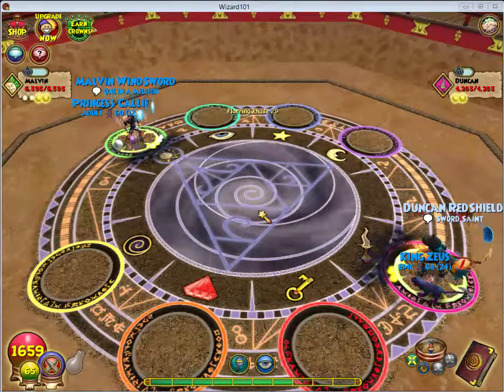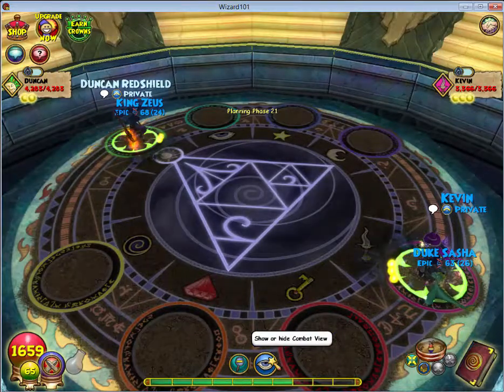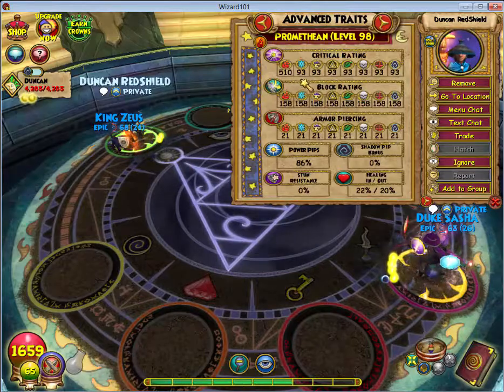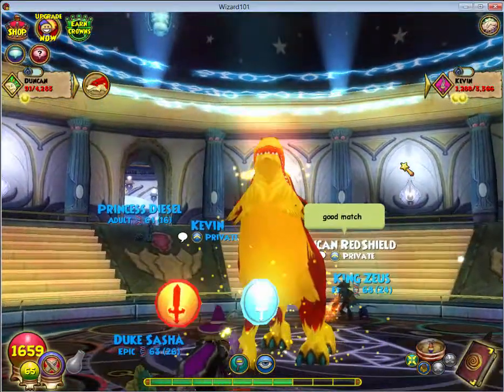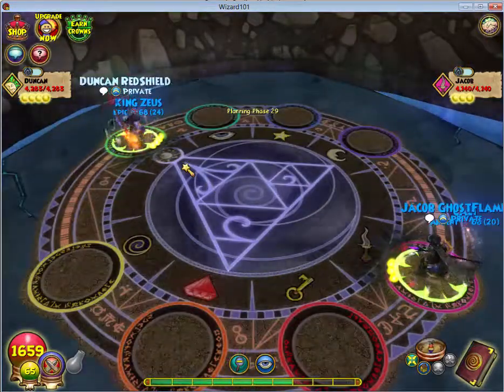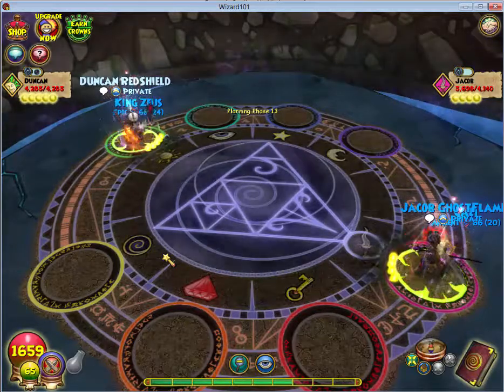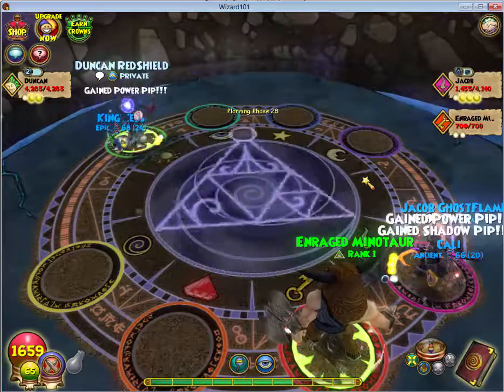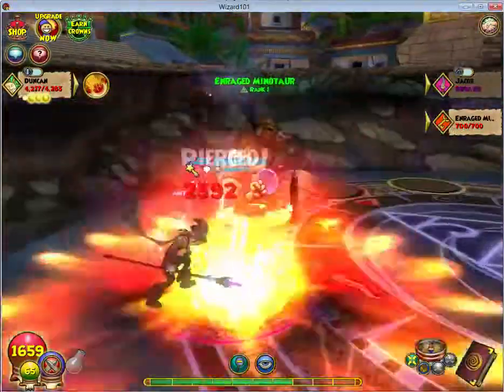Wizard 101: PvP w/ Hail Razors! Ep.1 - Continue the streak!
This gameplay was walked through by wyatt and gameplay provided by Thomas!
| Twitch: (NOT YET :( |
| Twitter: (NOT YET :( |